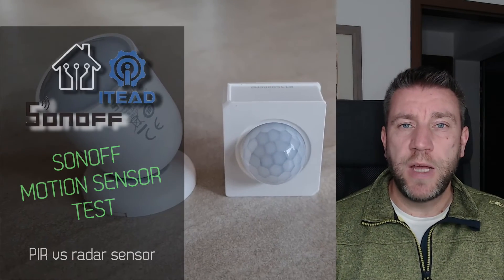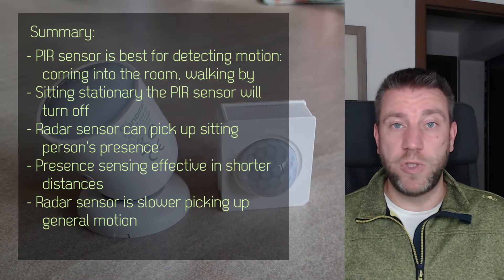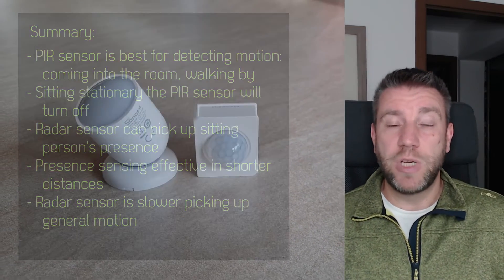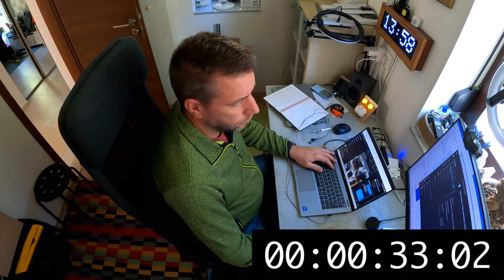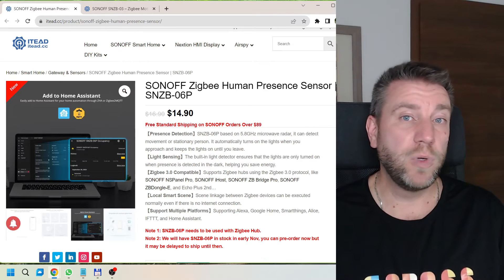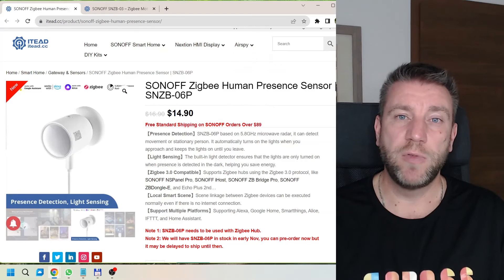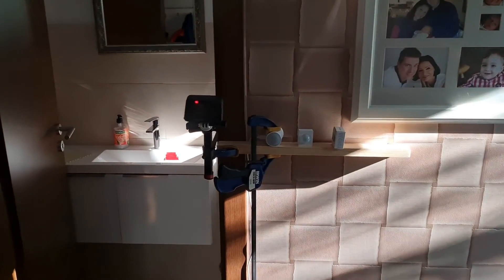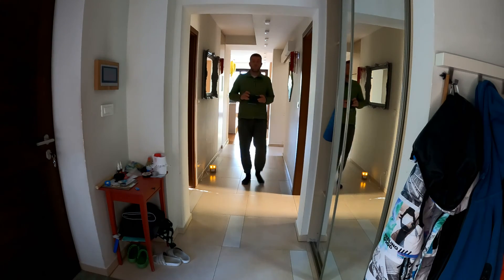Sonoff Motion Sensor Review: PIR or radar sensor, which once is better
This video compares the new Sonoff radar presence sensor and the older PIR motion sensor. As it turns out one is better at sensing human presence and the other is sensing motion. But let's see how they perform in particular indoor scenarios.

Chapters:
0:00 Intro
0:57 Summary
4:04 Scenarios
4:53 In the office
5:48 No motion
6:55 Coming into the room
7:31 Opening a door into the room
8:26 Corridor
9:00 Coming towards the sensor
9:57 Walking away
10:18 Walking from a long distance
11:11 Living room
11:30 Sitting on the couch
12:41 Standing up from the couch
12:49 Walking in
13:17 Sitting test take 2
13:49 Walking in further away
14:13 Radar reflection
15:05 Conclusion